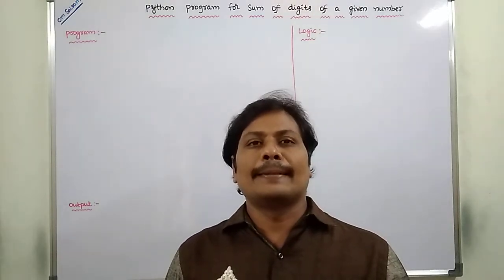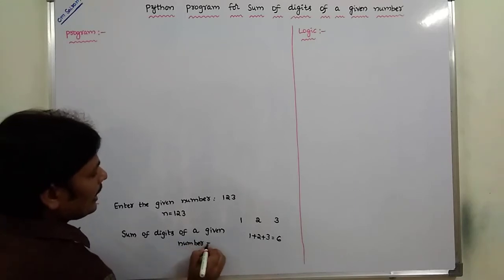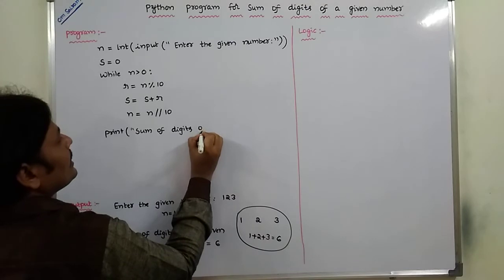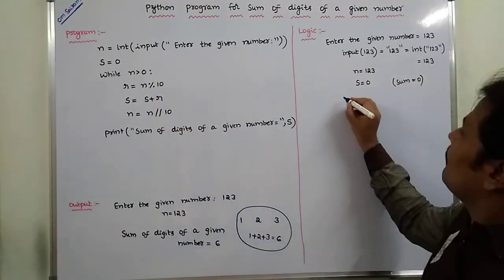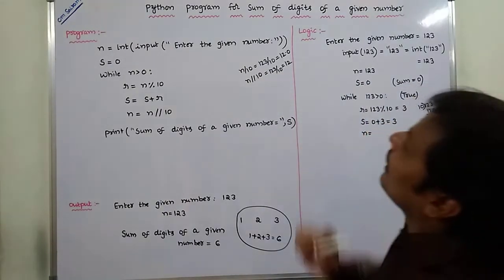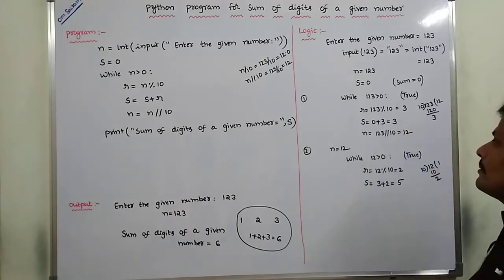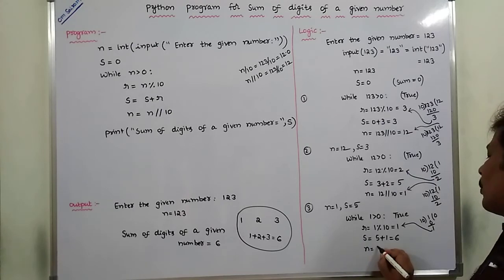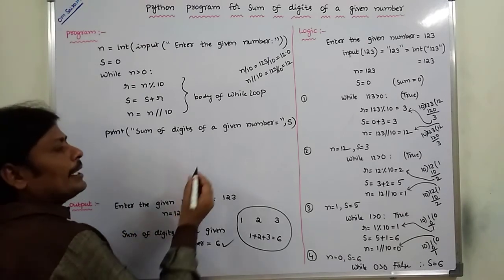PROGRAM-10: PYTHON PROGRAM ON SUM OF DIGITS OF A GIVEN NUMBER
This video contains the description about Python program on sum of digits of a given number